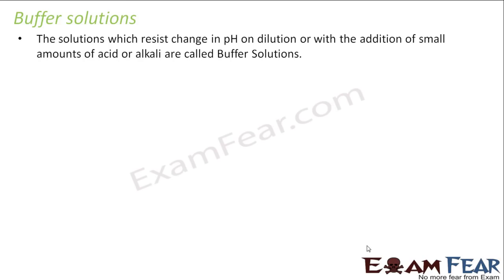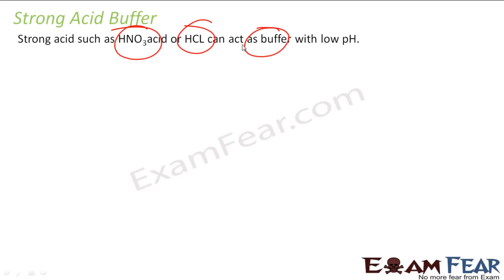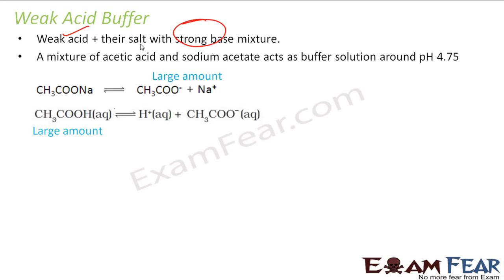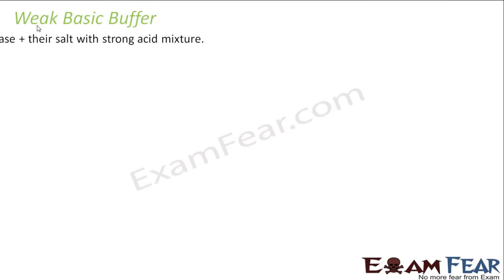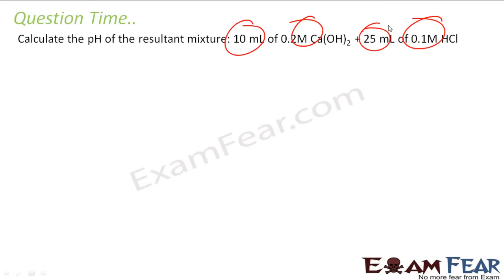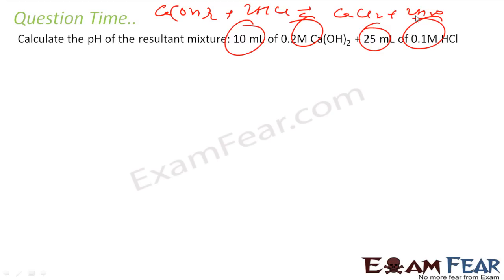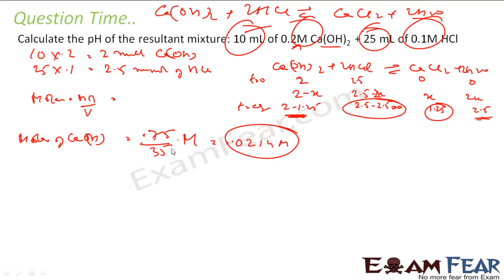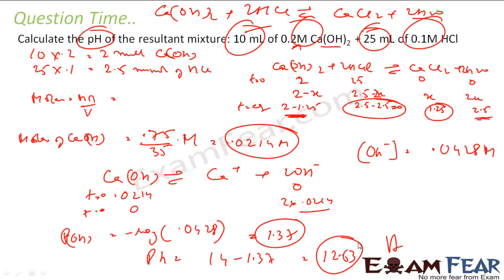Chemistry Equilibrium part 42 (Buffer solution) CBSE class 11 XI